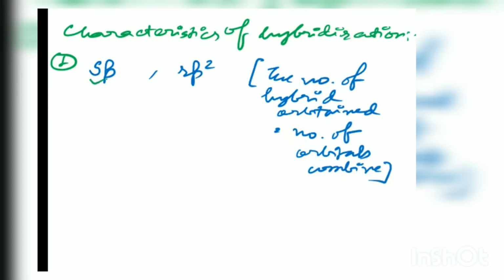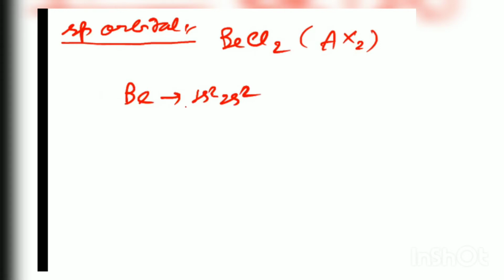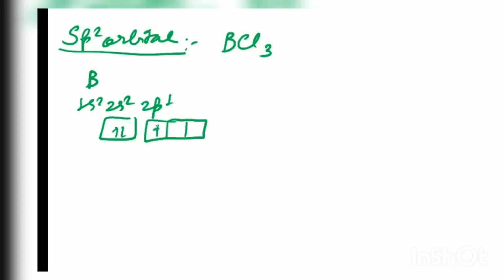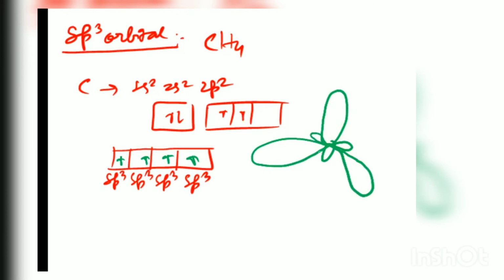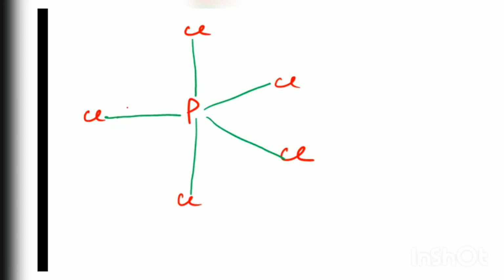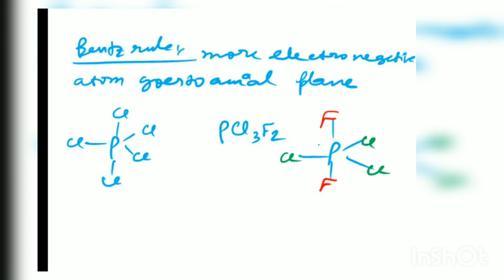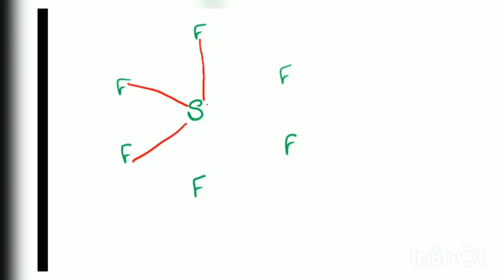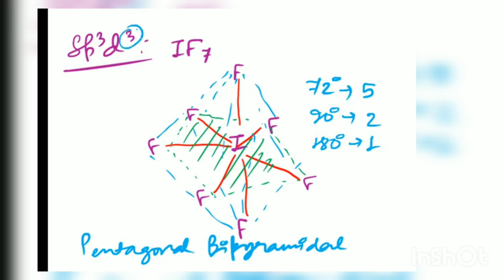Hybridization explained in 20 minutes| NCERT| NEET - Chemistry